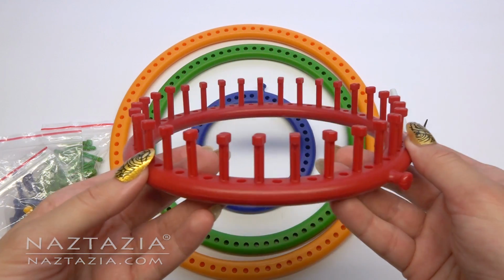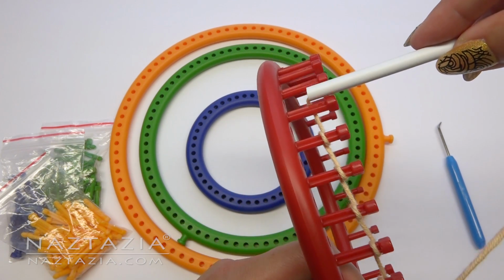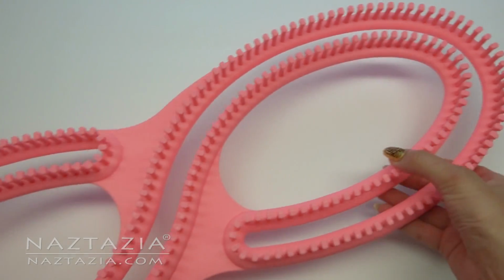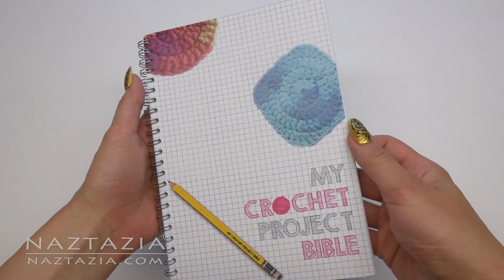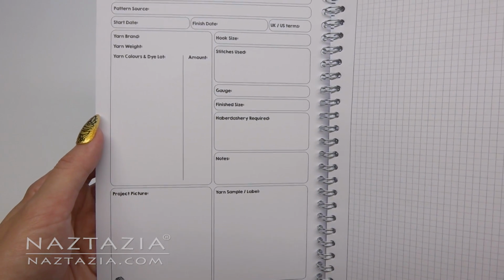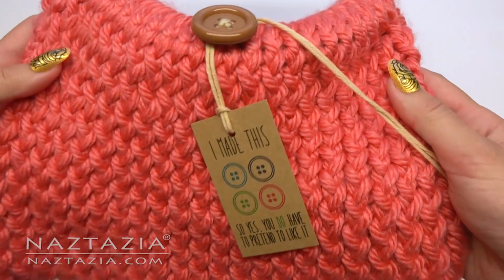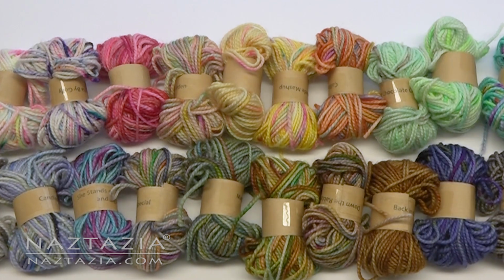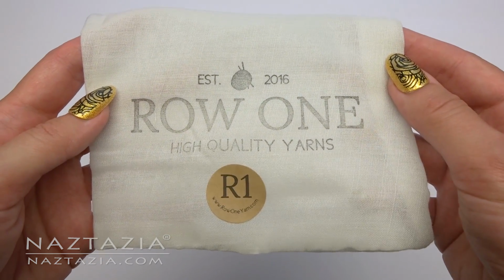NEW PRODUCTS for KNITTING and CROCHET - Naztazia Review of Loom Knitting Stationery Yarn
You can learn about New Products for Knitting and Crochet in this video. Hi I'm Donna Wolfe from Naztazia. All of these items were sent to me for review.